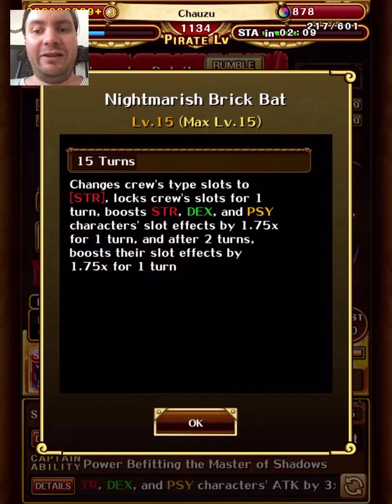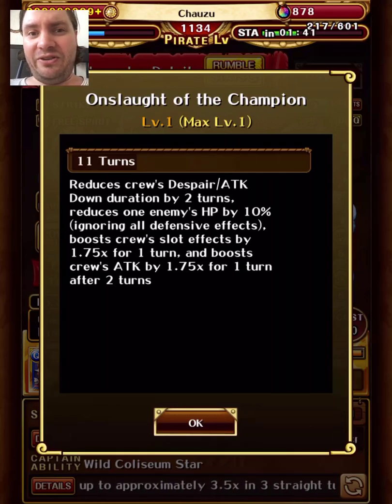OPTC 101 - Timer Mechanic! How it works and the difference between 1 and 2 turns! OPTC Analysis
Been way overdue to make another OPTC 101.

0:00 Overview
1:29 How Timer Works
2:32 1 turn and 2 turn Timer vs Buff Clear (Red Haki)
5:08 1 turn and 2 turn Timer vs Revive
7:34 Timer and Perfect Mechanic